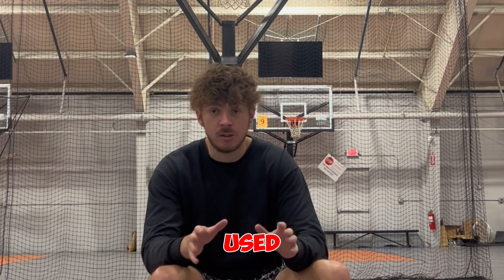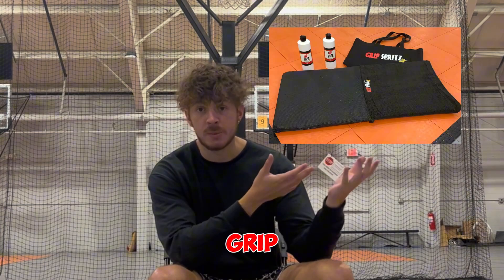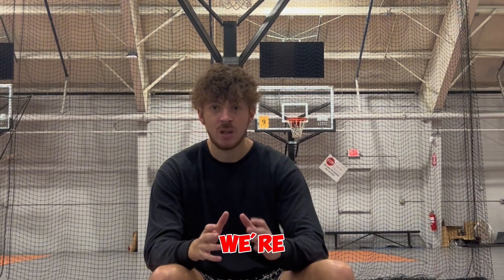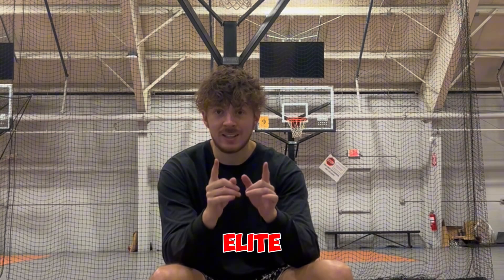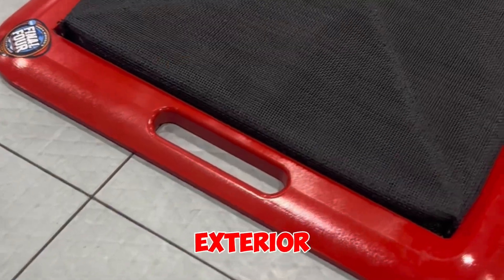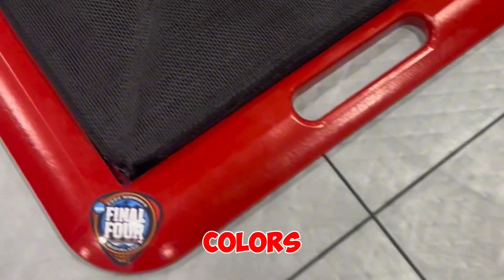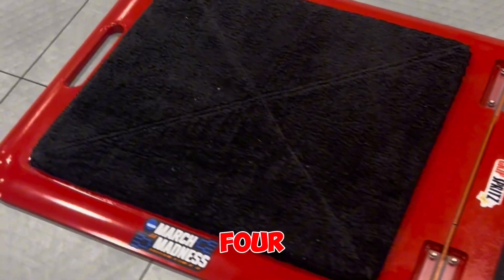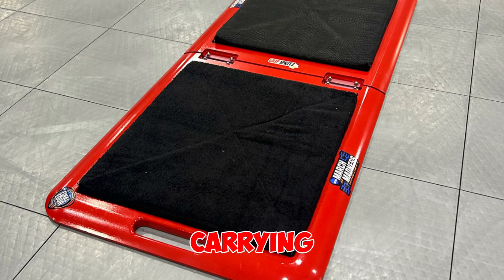Grip Spritz ‘ELITE’ Basketball Traction Mat debuts at the 2024 Women’s Final 4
Grip Spritz has been a more effective and cost efficient alternative to the traditional basketball sticky pad for years!

High Schools love it.

Coaches don’t have to constantly peel off costly sticky sheet after sticky sheet.

Players finally get much needed grip on their basketball shoes while playing on dusty courts.

Athletic departments save hundreds of dollars each season by making the switch!

Finally, we’re making the jump to colleges.

Look good, feel good, play good!

College basketball coaches asked, we delivered!

This weekend, the Women's Final 4 will take place in our hometown of Cleveland, OH.

Sounds like no better time to debut our Grip Spritz 'Elite' Traction Mat!

College basketball programs want their brand front and center. Their logo, their colors.

Now, thats possible!

LSU's famous tiger stripes, Ohio States Buckeye Leaf, Texas' burnt orange, it's all possible.

Grip Spritz is going pro. See you at the Final 4!